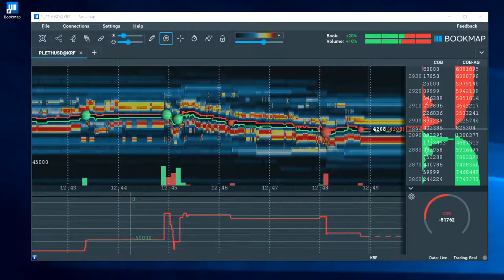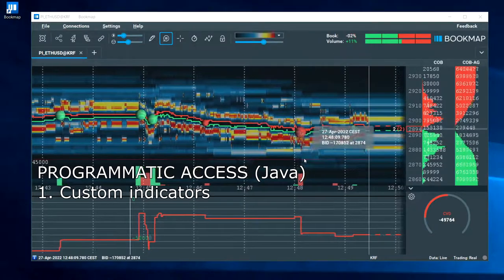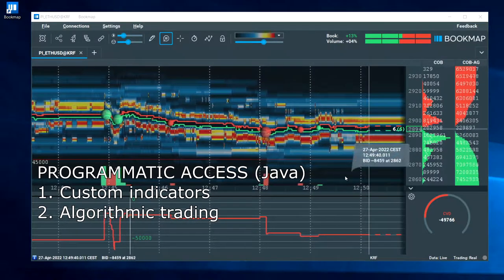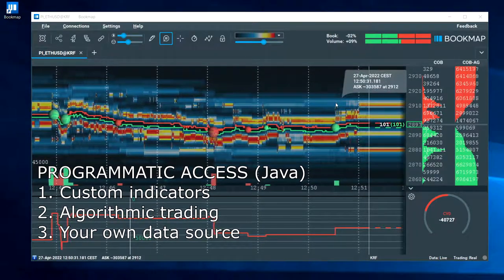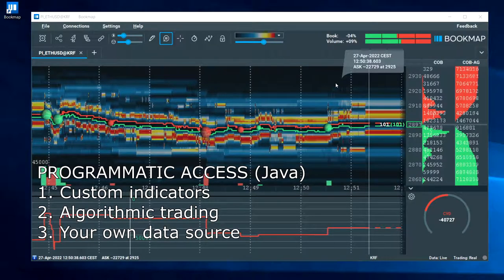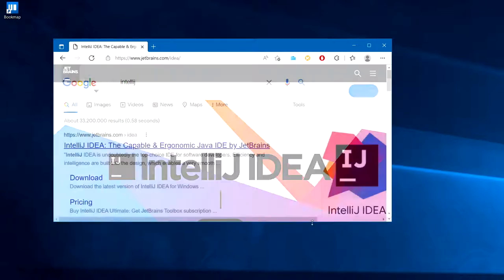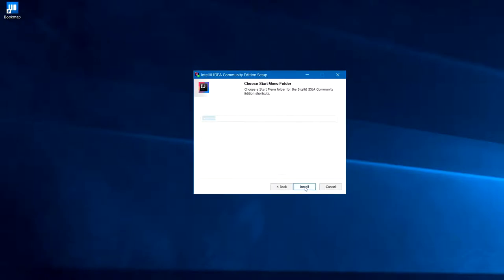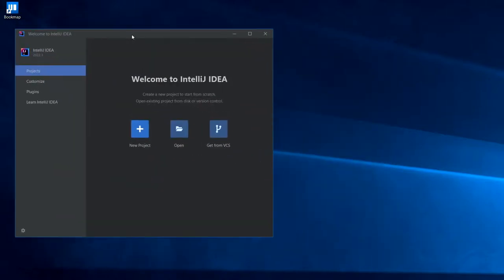Bookmap Simplified API Setup Basics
Implement any trading logic with Bookmap API. An in-depth, step-by-step guide to developing your own Bookmap modules with examples.
- API purposes overview
- downloading IDE
- starting project import